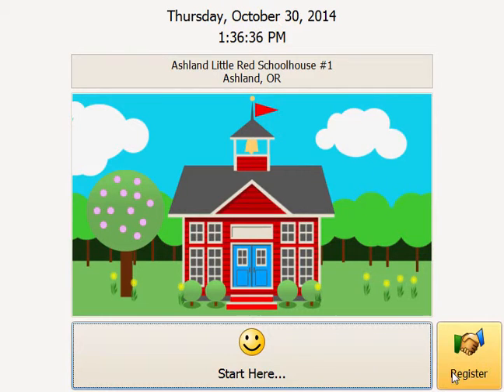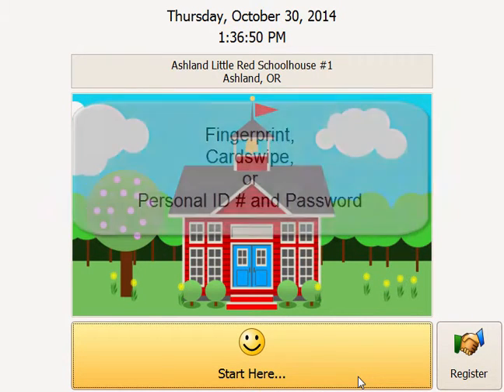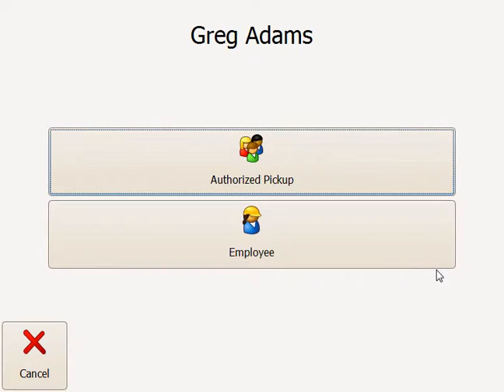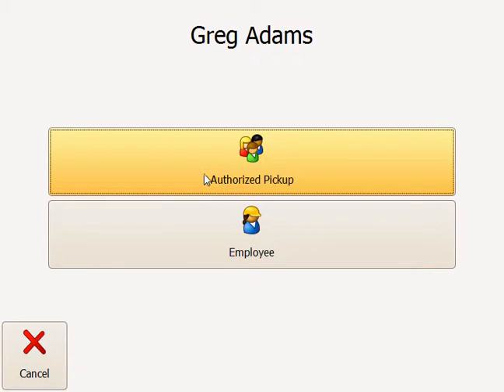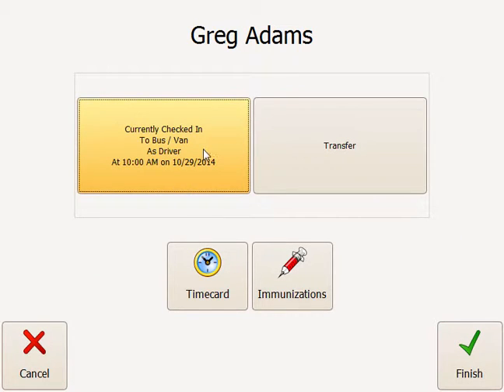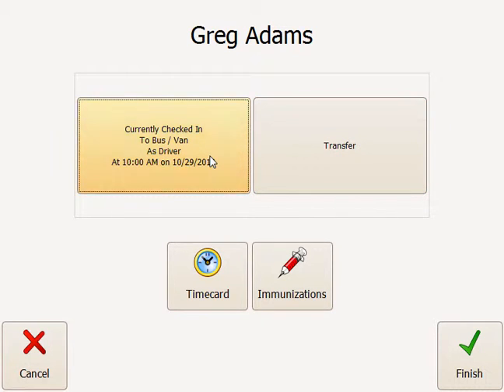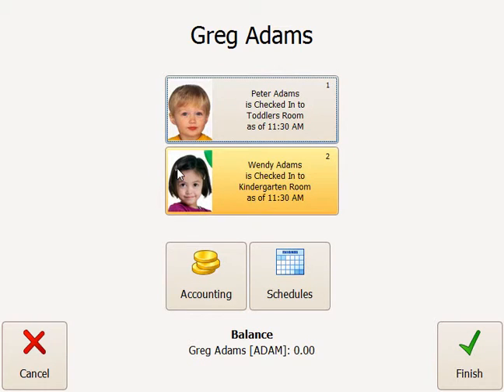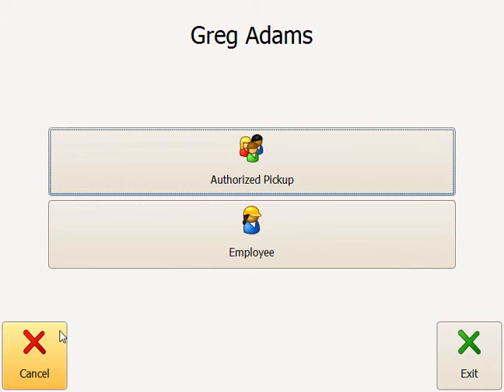Employee or Child Check-In/Out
See how to check yourself in & out of work, or your children in & out of their classroom at the Procare Check-In station. Display & read messages, immunizations due, Family Accounting information, Employee / Child schedules. station.